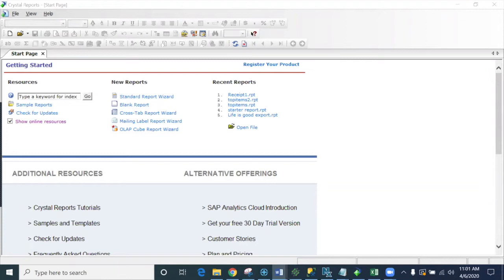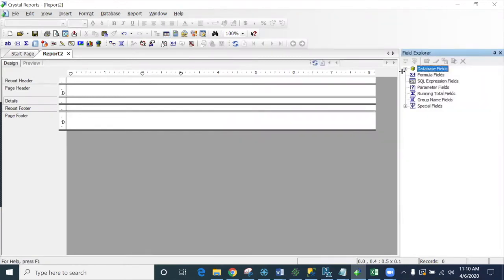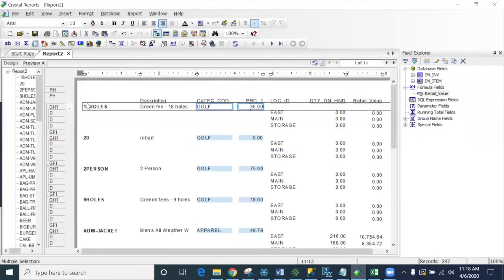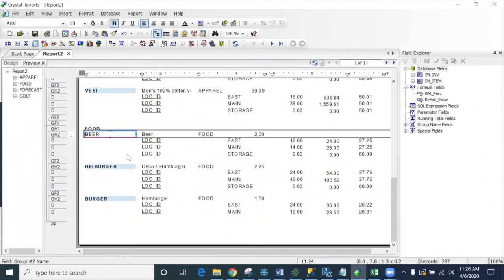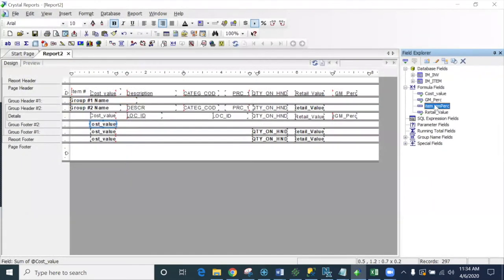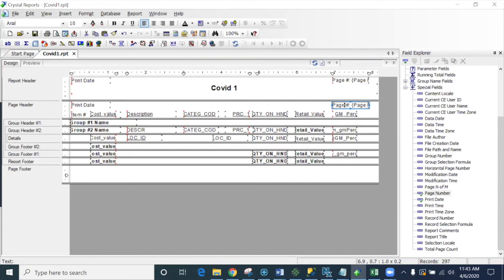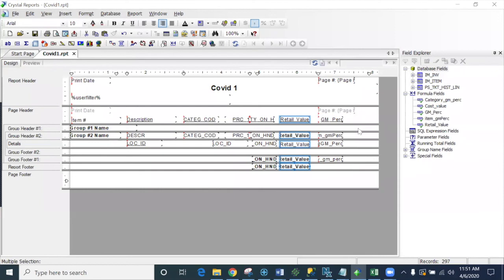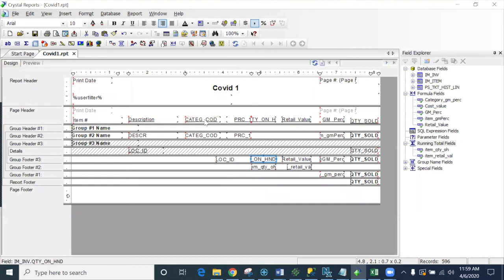Crystal Reports Session 1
In this Webinar John Dempsey goes over Crystal Reports - Session 1

Key Themes:
Introduction to Crystal Reports: Understanding the tool and its capabilities.
Creating and Modifying Reports: Learning to make new reports and tweak existing ones.
Selecting Data: Choosing the right tables and views for accurate data presentation.
Linking Methods: Exploring different ways to link data sources and their impact.
Data Manipulation: Grouping, sorting, using arithmetic functions, and conditional formatting.
Advanced Features: Embedding sub-reports, passing parameters, and more.

Summary:
In this extended class, participants will dive deep into Crystal Reports. From basic report creation to advanced data manipulation techniques, attendees will gain practical skills to create customized reports tailored to their needs. Whether a beginner or a seasoned user, this class offers valuable insights and hands-on learning experiences to enhance proficiency with Crystal Reports.